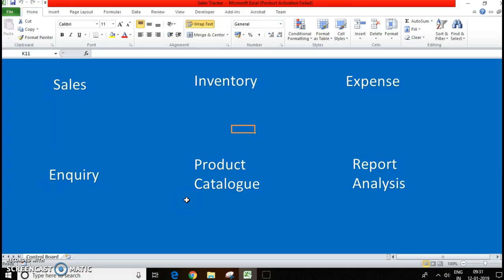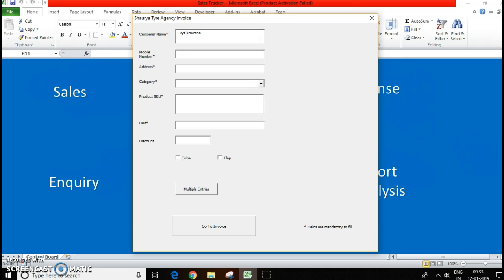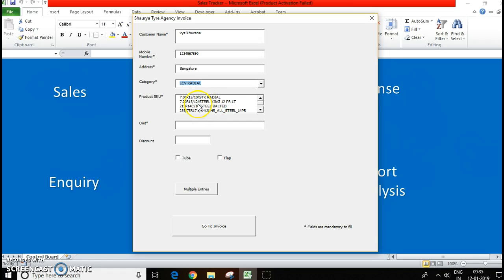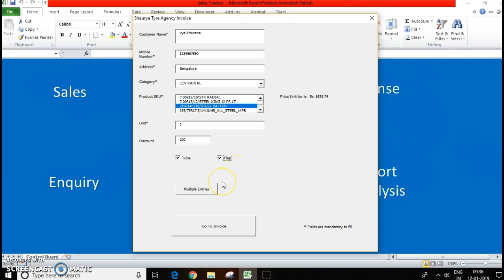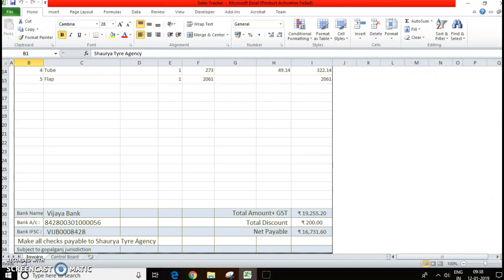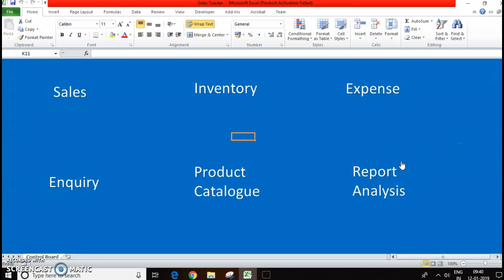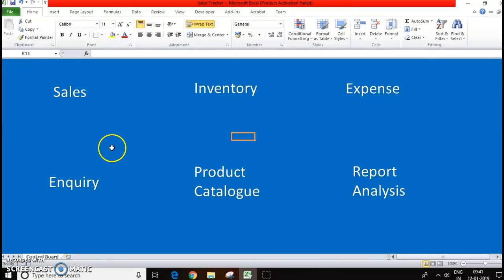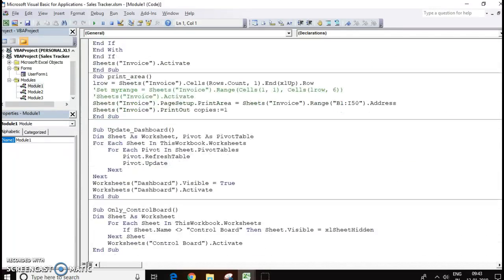Recording #3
VBA Project for Sales and Reporting, MIS